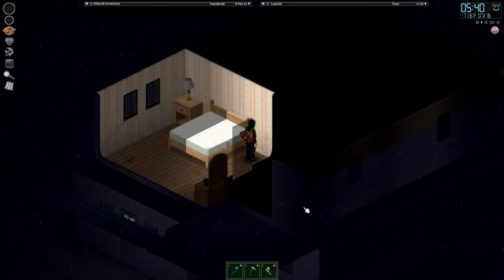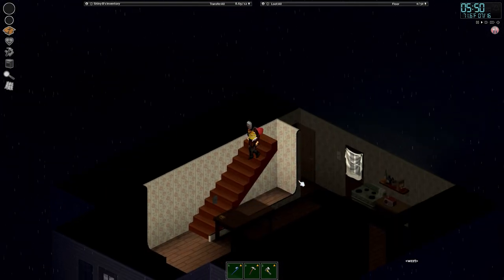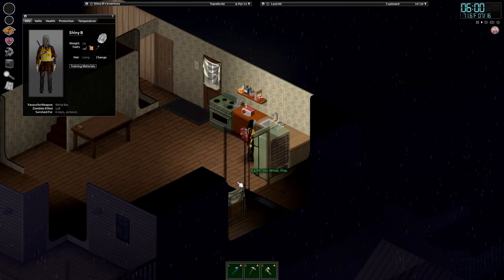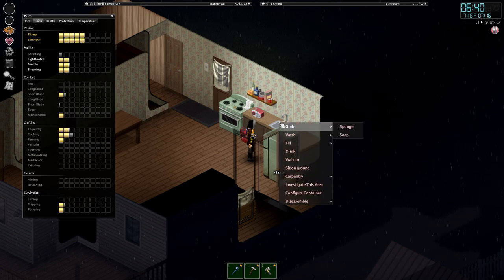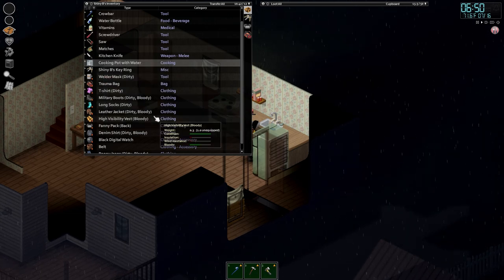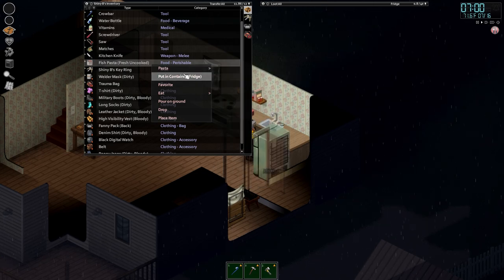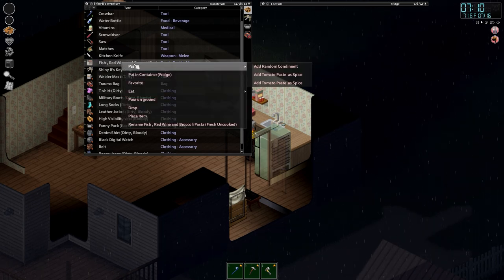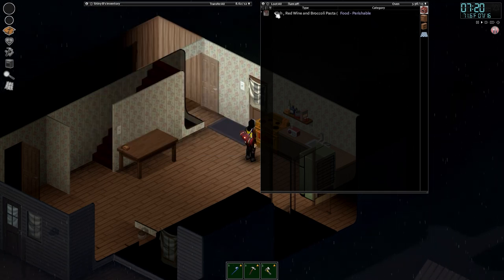Project Zomboid The 28 Days Later Challenge (Part 5 The Helicopter Event)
The 28 dayz later challenge shows you how to progress from the start of the zombie apocalypse and become self-sufficient within 4 weeks. A new let's play using build 41 in the ultimate zombie survival game.

Mods used
Mod ID: EasyPackingTweaked - Workshop ID: 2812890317
Mod ID: Video_Game_Consoles -  Workshop ID: 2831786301
Mod ID: TrueActionsDancing - Workshop ID: 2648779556
Mod ID: ExtraMapSymbols -  Workshop ID: 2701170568
Mod ID: autotsartrailers - Workshop ID: 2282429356
Mod ID: ATA_Bus - Workshop ID: 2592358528
Mod ID: TheStar - Workshop ID: 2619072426
Mod ID: Brita - Workshop ID: 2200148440
Mod ID: Arsenal(26)GunFighter - Workshop ID: 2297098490